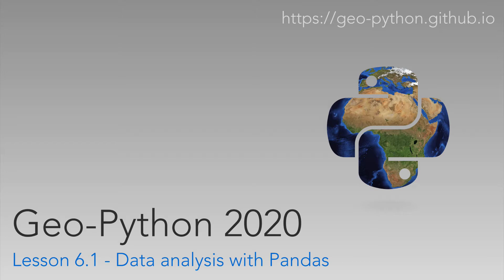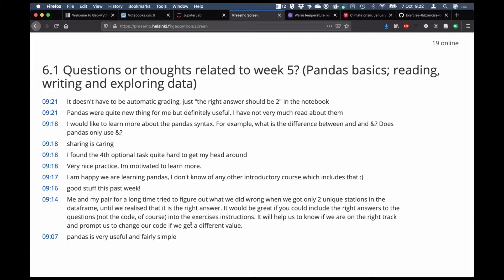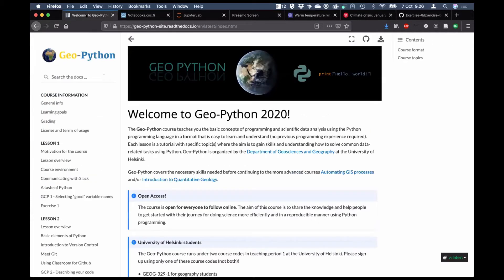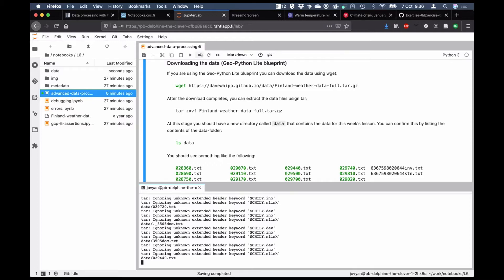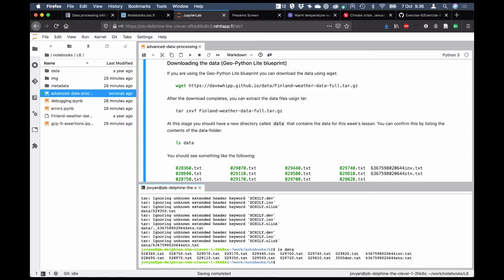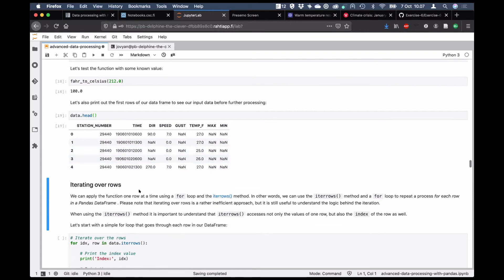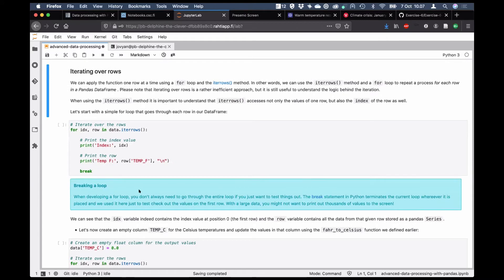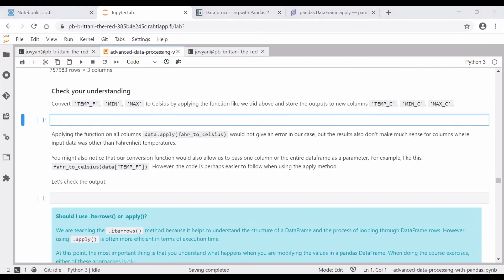Geo-Python 2020 Lesson 6.1 - Data analysis with Pandas